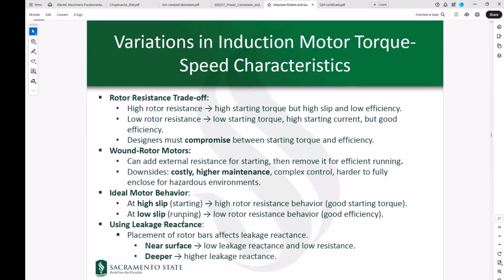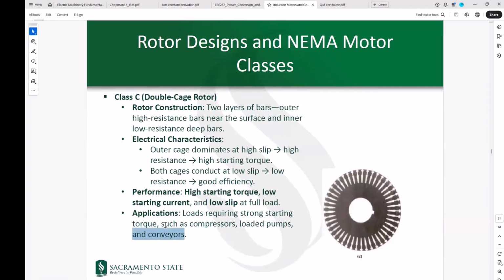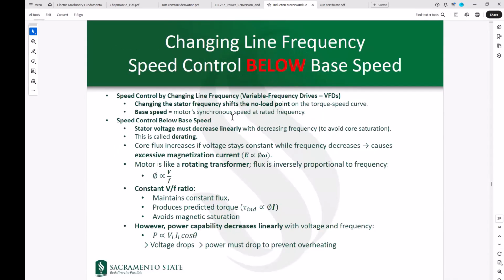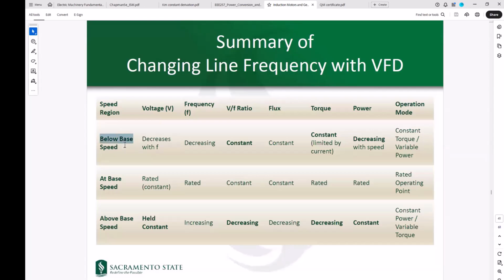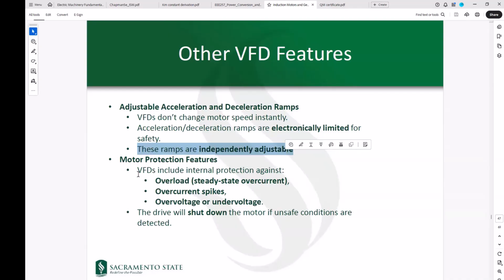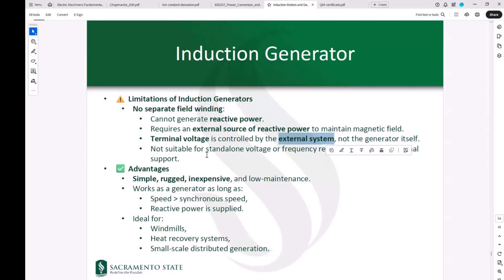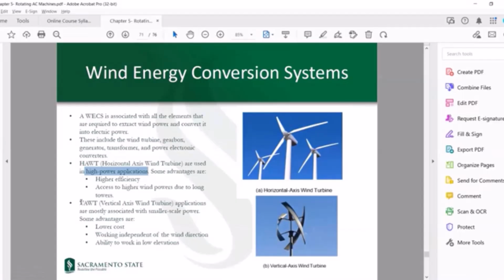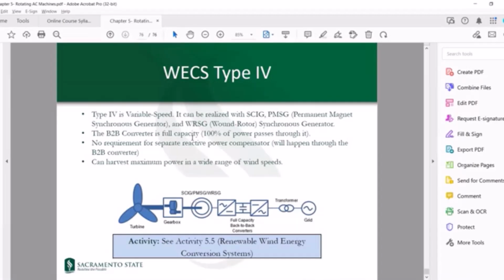20-Induction Machines Part 2, An Intro to Wind Energy Conversion Systems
00:00 Iinduction Motor Design Classes
09:03 Starting Induction Motors
12:43 Speed Control
24:40 VFDs
29:24 Parameter Estimation
34:02 Induction Motor Ratings
35:03 Induction Generators
37:27 More on Induction Generators
40:59 Wind Energy Conversion Systems